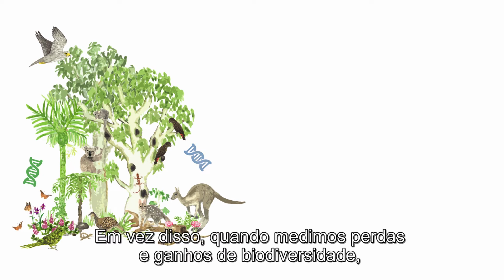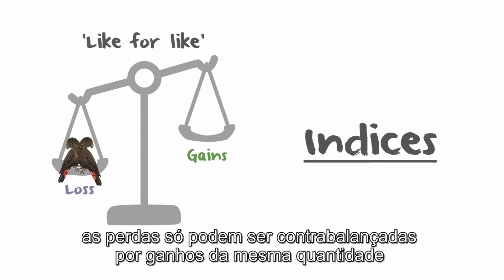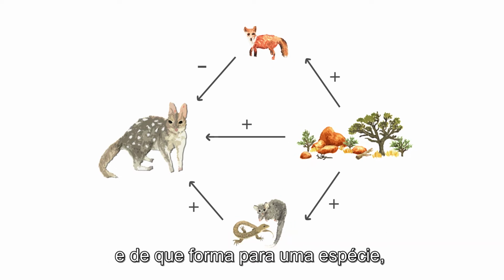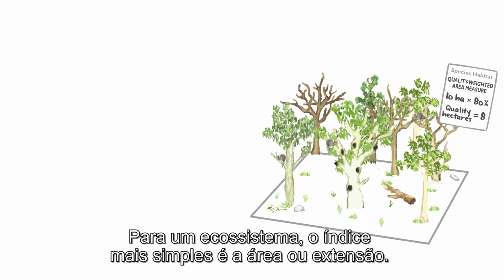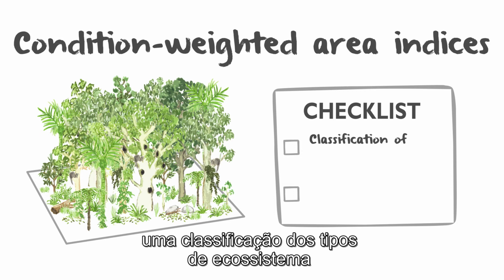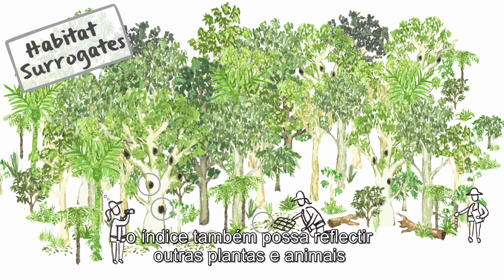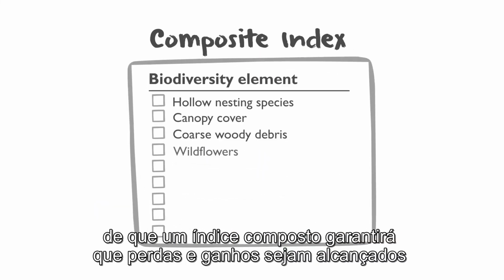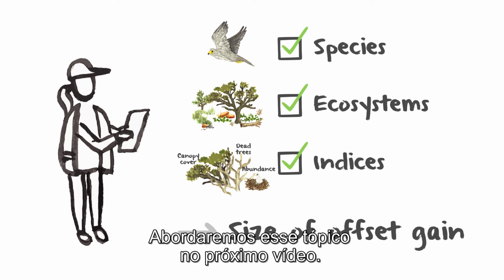O que contrabalançamos?/What do we offset?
Esses vídeo apresenta o conceito e desafio central para a implementação dos contrabalanços de biodiversidade e compensação ecológica em uma linguagem simples.
Este material foi produzido por especialistas de contrabalanços do Grupo Temático IMEC ), da Universidade de Queensland, da Universidade RMIT, da Universidade de Melbourne e da Universidade de Helsinki com o financiamento do Programa Nacional de Ciências Ambientais do Governo Australiano através do Centro de Recuperação de Espécies Ameaçadas.

This video explain concepts and challenges central to biodiversity offsetting and ecological compensation in plain language. They were produced by offsets specialists from the IMEC Thematic Group, the University of Queensland, RMIT University, The University of Melbourne and University of Helsinki with the support of funding from the Australian Government’s National Environmental Science Program through the Threatened Species Recovery Hub.